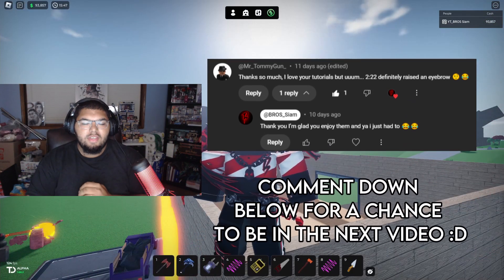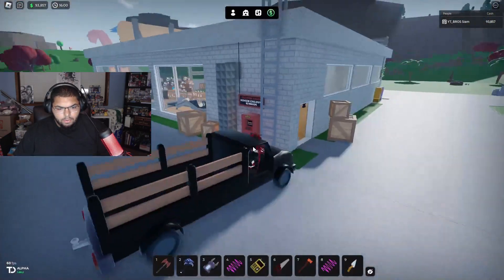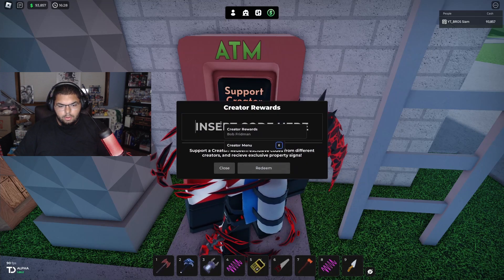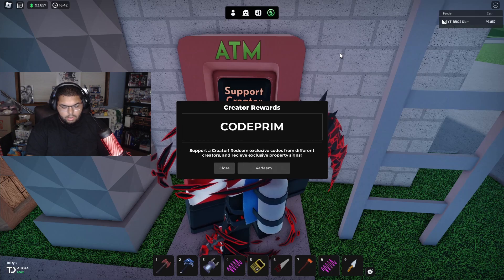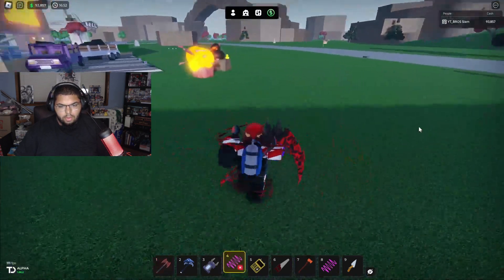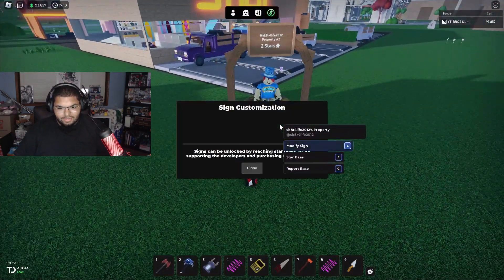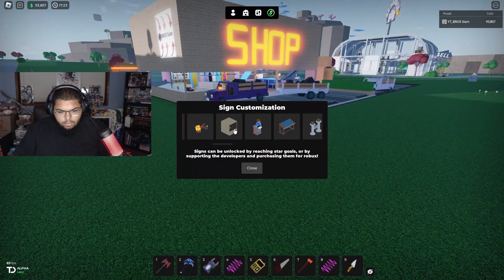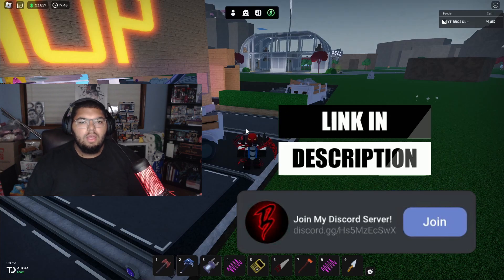All NEW CREATOR PROPERTY SIGNS In Oaklands 1.66.0! | Roblox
Creators Mentioned:

Heath Haskins: @CodePrime8
Bunny Films: @BunnyFilms
Dalib Gresser: @dalibgresser